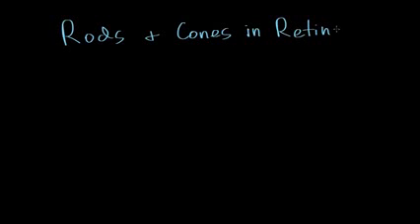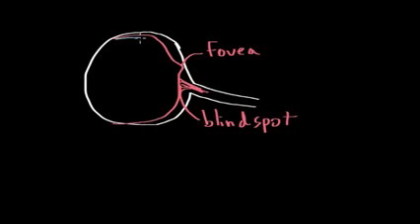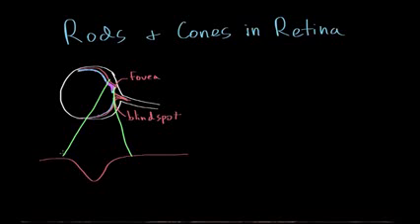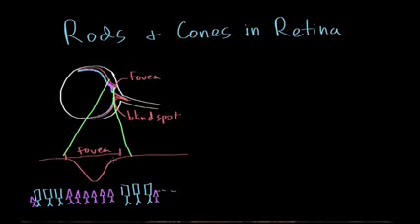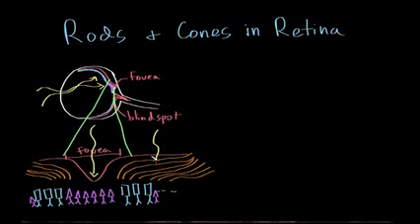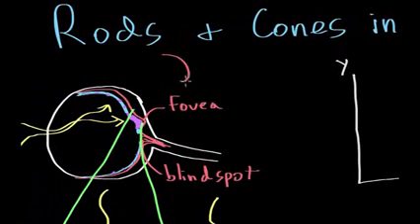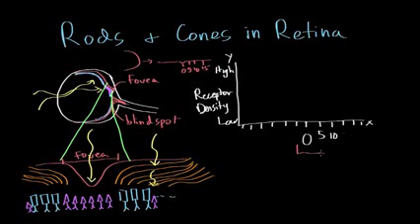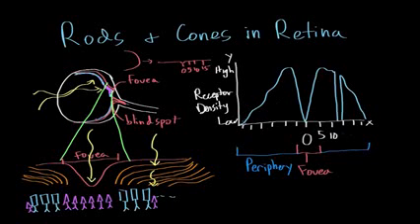Vision Photoreceptor Distribution in the Fovea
¿Cómo funcionan los fotorreceptores en la fóvea?